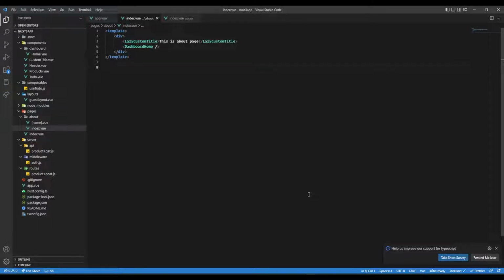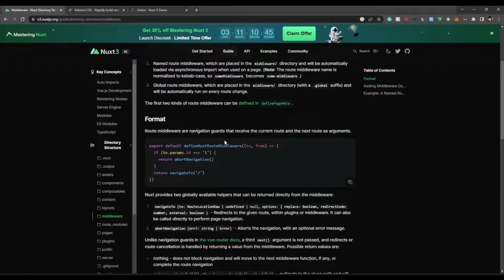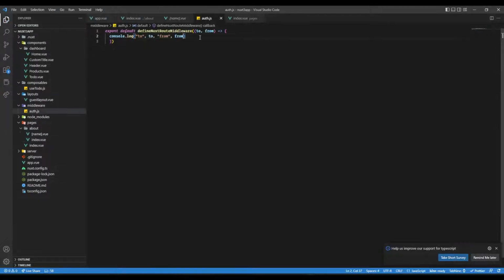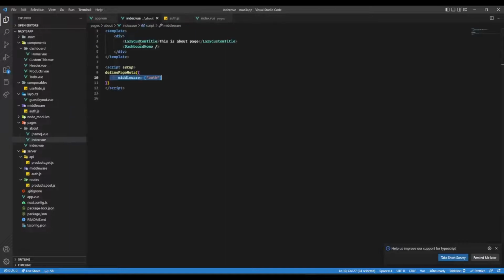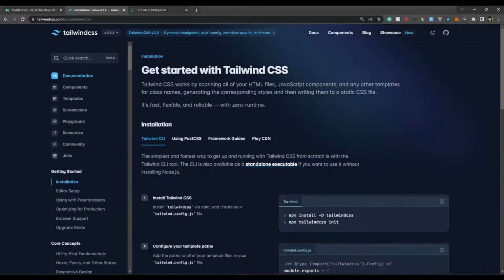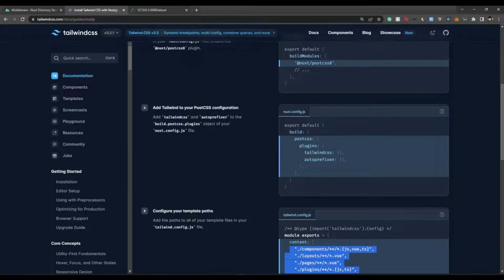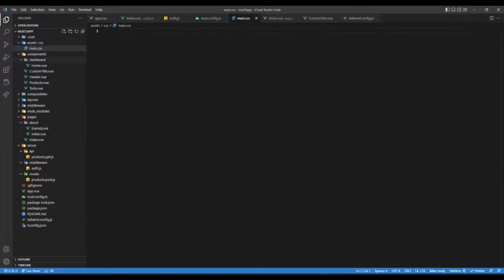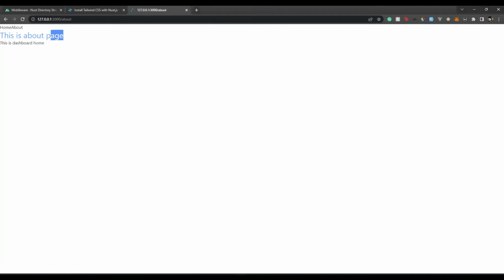Nuxt 3 tutorial series | Part 8 | Route Middleware and Tailwind CSS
Hi all,

In this video, we will see the route middleware. We will then see how can we add Tailwind CSS in our Nuxt 3 app.